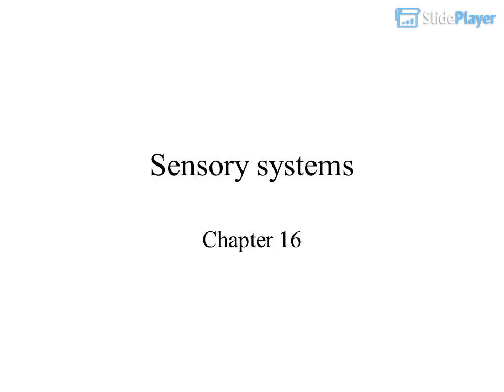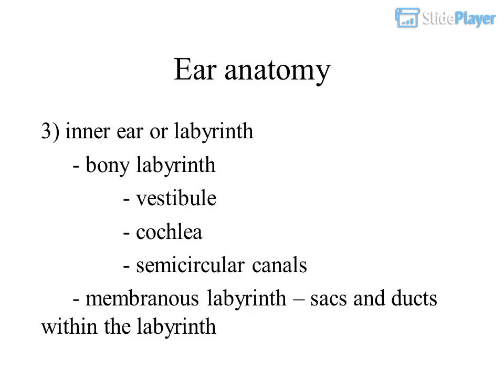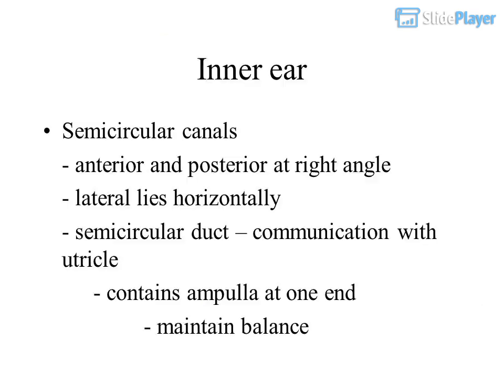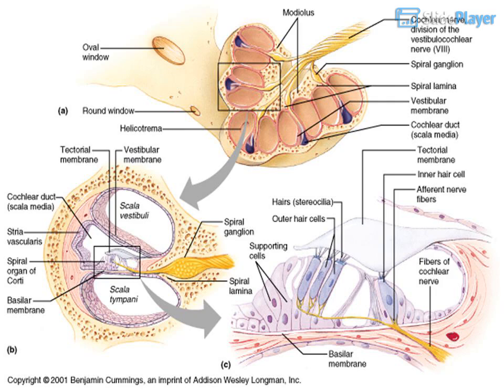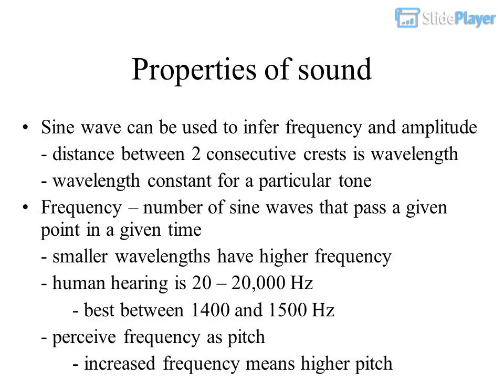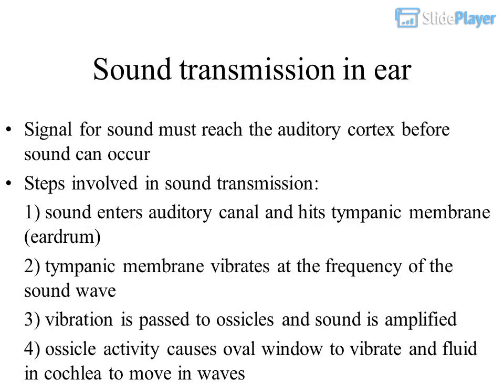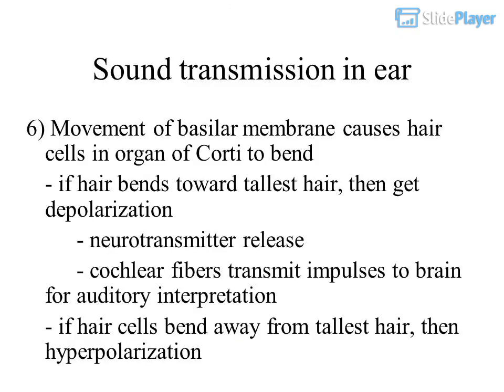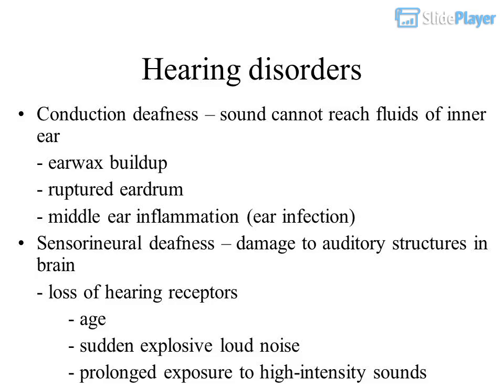Sensory systems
Sensory systems Chapter ppt video online download